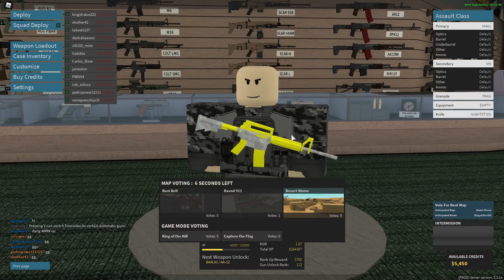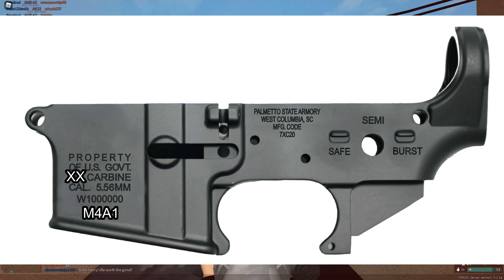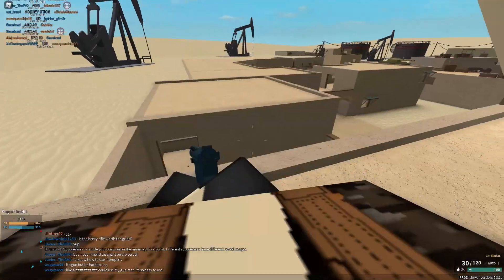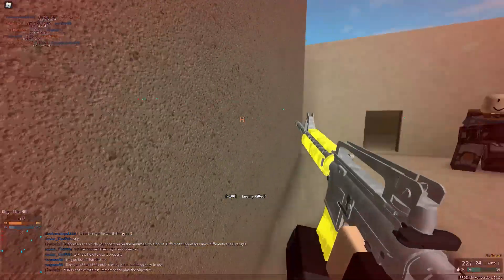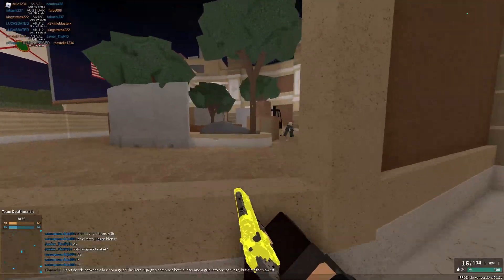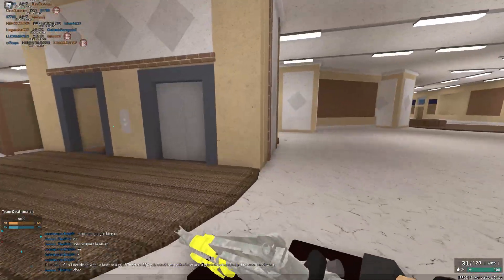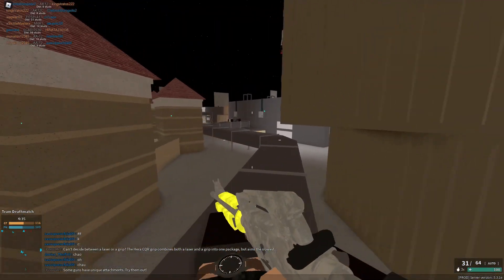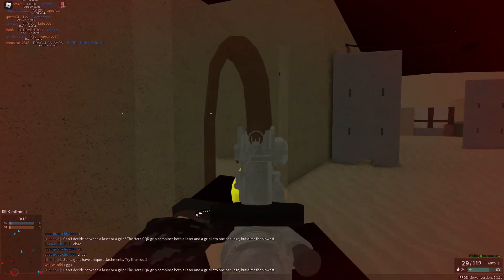The BCT Loadout | Phantom Forces